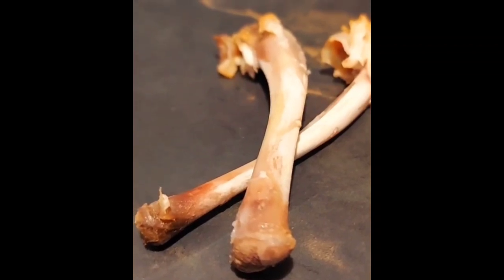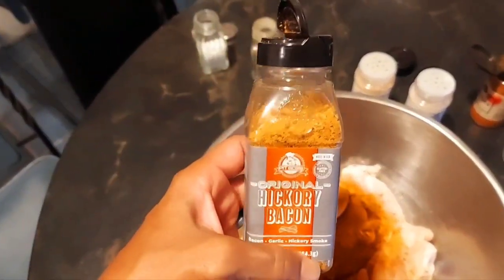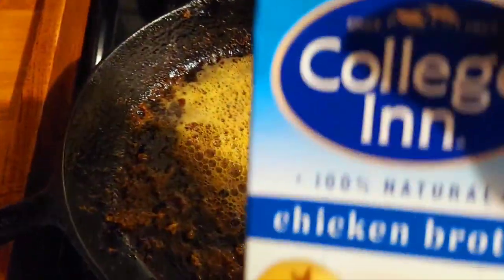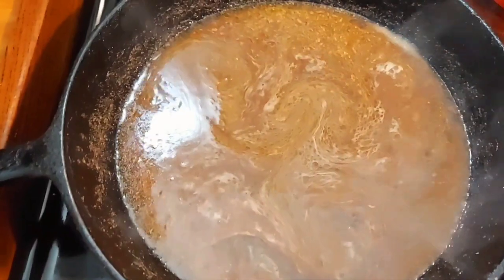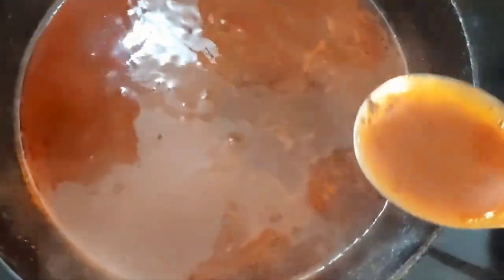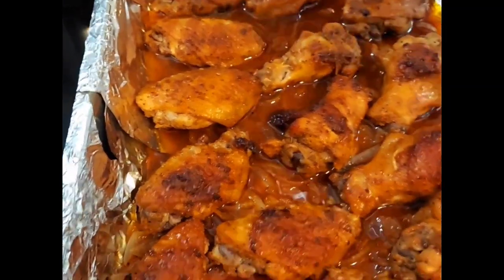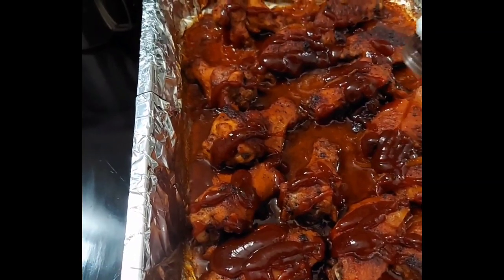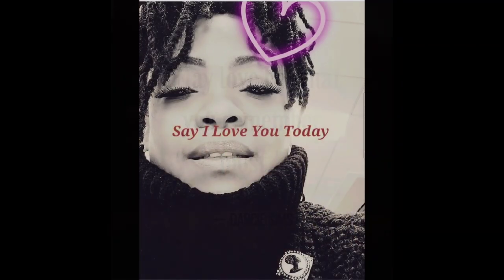🐔THE BEST BARBECUE CHICKEN RECIPE EVER🐔 Barbeque Chicken Recipe | Football Game Appetizers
😛This BBQ Chicken Recipe falls right off of the BONES!! Please try this one out!! You will be so pleased...it's so DELICIOUS😛 Don't be afraid to serve with Chunky Blue Cheese Dip, Ranch Dip or whatever is your favorite!!  By the way,  for you say BARBECUE or BARBEQUE? 🤔

Here's what we will need:
Your choice of Chicken parts
Onions
Apple Cider Vinegar
Liquid Smoke
Chicken Stock
Favorite BBQ Sauce
Butter
Oil

Wash Chicken
Season Chicken
Place sliced onions on the bottom of your pan
Pan fry chicken until golden brown 6th
Pour Chicken Stock in pan with Liquid Smoke
Let everything boil
Take Chicken out and place on top of onions in the panb
Pour Liquid over the chicken and onions
Cover the pan and bake for 30 minutes
Uncover and baste Chicken with prepared juice in pan
Now Pour your favorite BBQ SAUCE over the chicken and place under the broiler until desired crispness.

All done, and ready to eat!!

Enjoy‼️ Thank you, V.